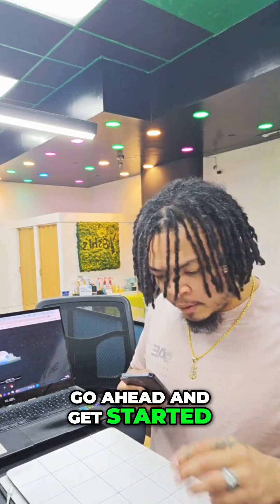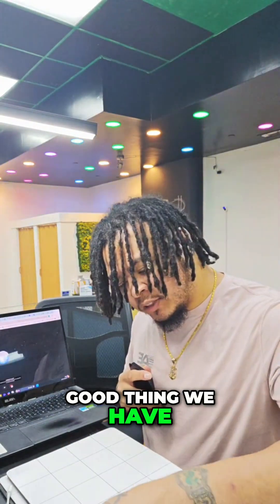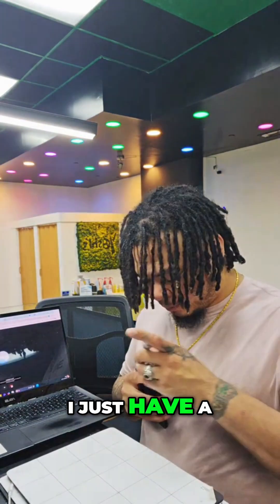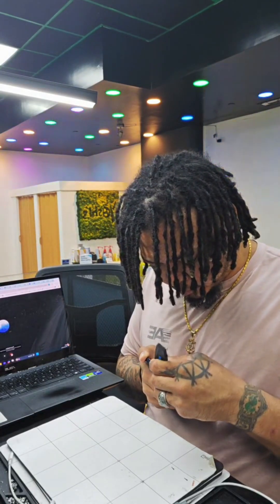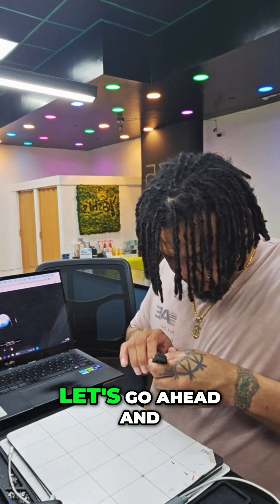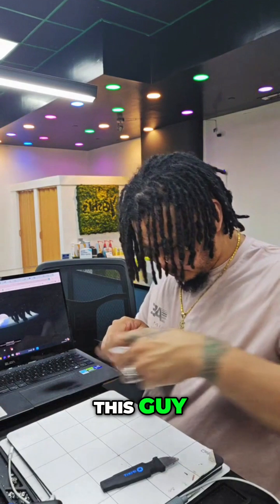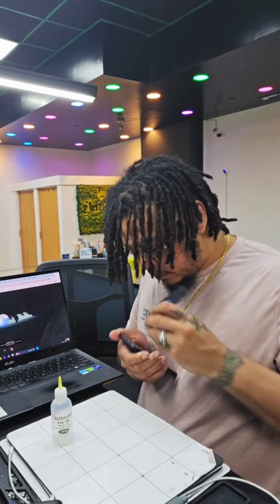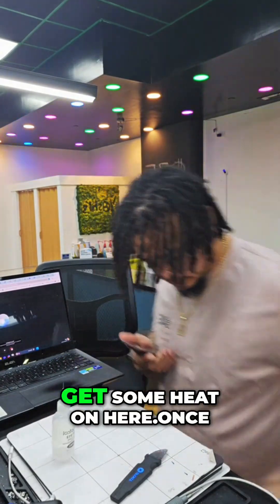Phone Screen Repair: Easy OLED Removal Guide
Salvaging screens: a delicate dance! 😅 One wrong move and... *crack*. But hey, we got spares. Watch Yoshi work his magic, isopropyl alcohol and all!